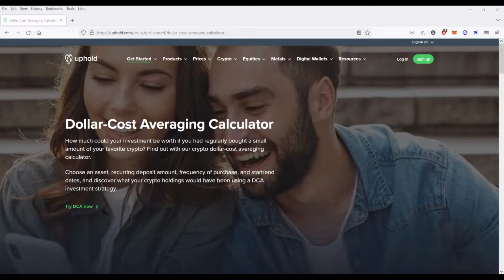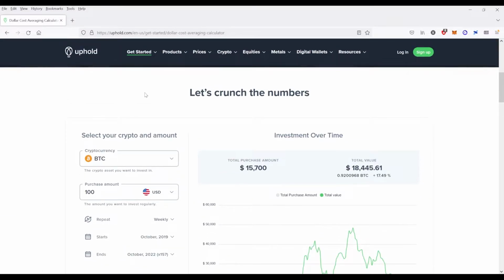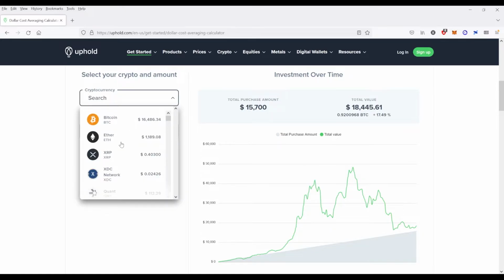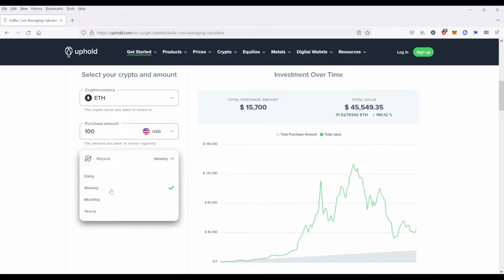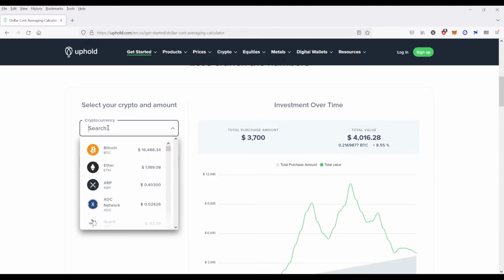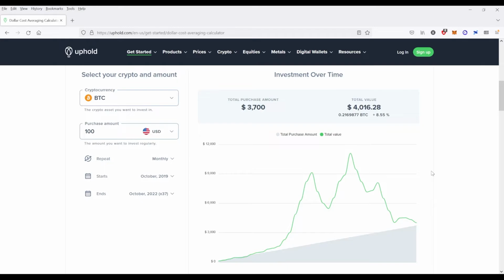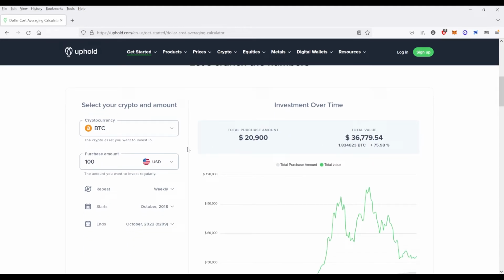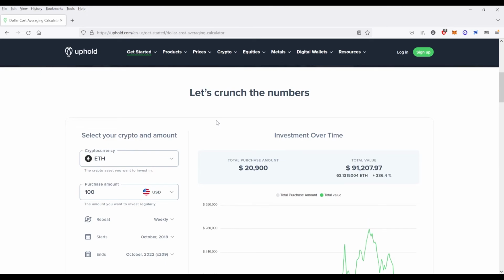How to Calculate a Great DCA Strategy!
In this video I share my thoughts about my preferred profitable method to Crypto investing, the Dollar Cost Averaging Strategy. I'll show you how to use a calculator to determine the asset value over a long period of time.